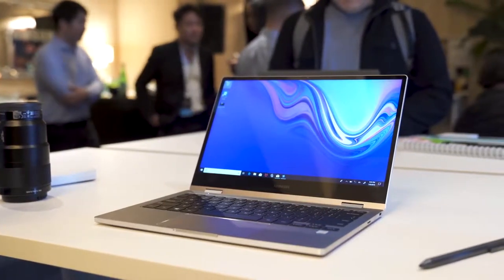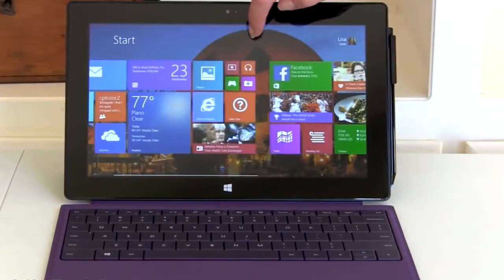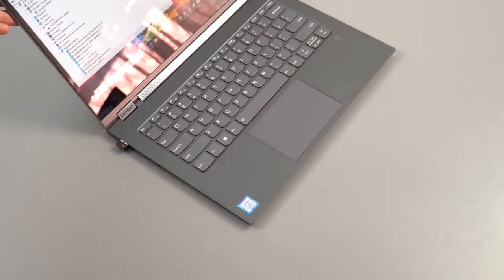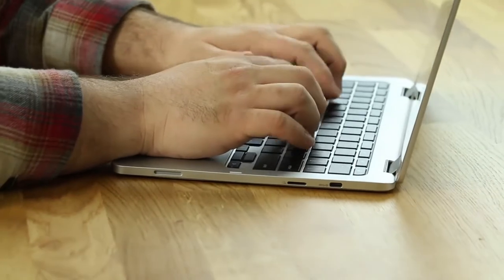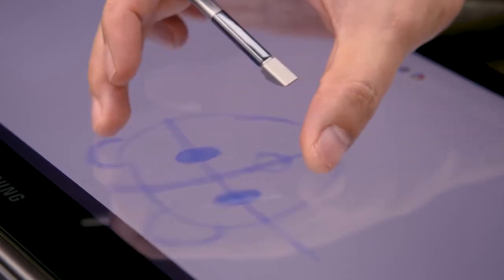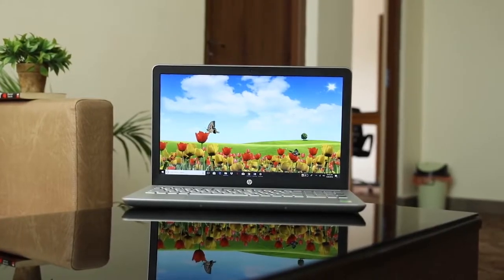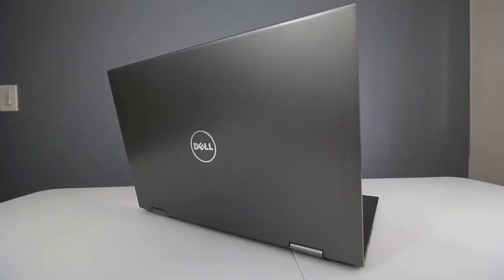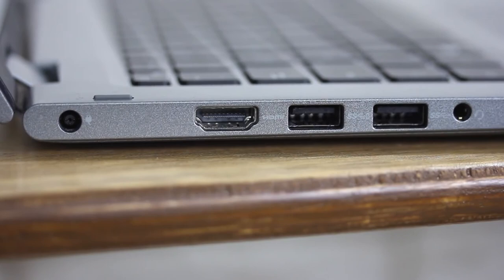🙀 TOP 5: Best Touchscreen Laptops | Buying Guide